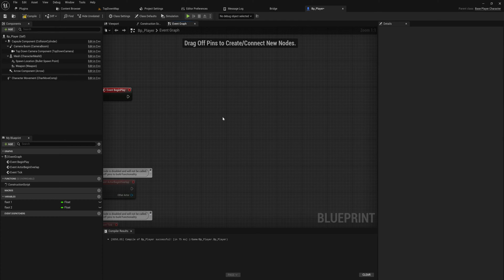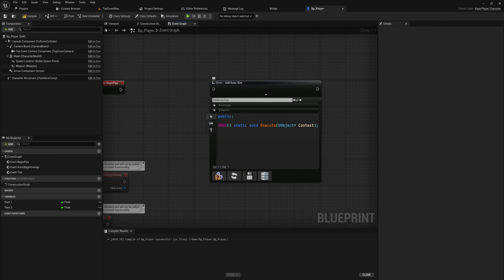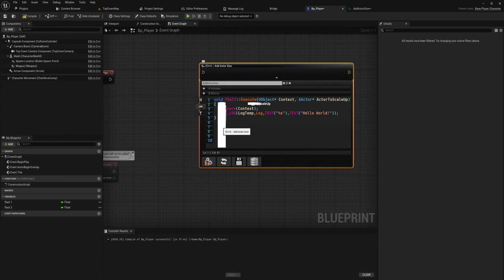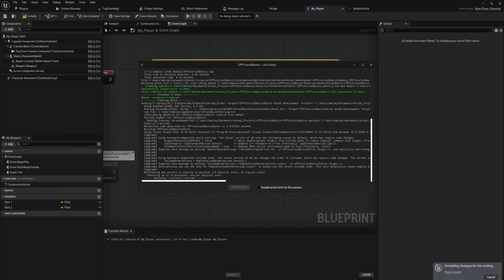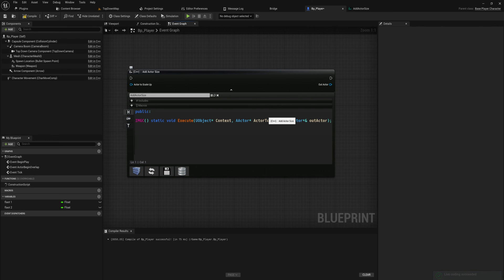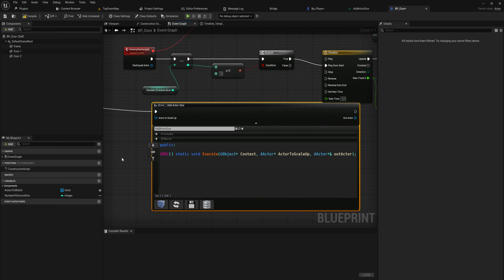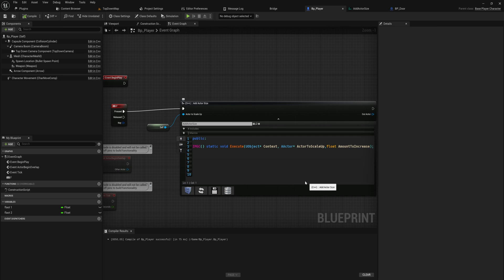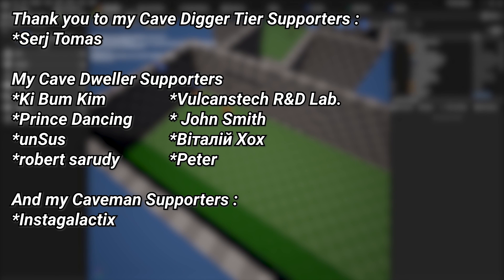Magic nodes are awesome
The gap between C++ and blueprints in unreal has always been somewhat bothersome for people to overcome. This plugin I found may help with that, allowing you try try out some c++ while staying in the familiar blueprint system for the most part.